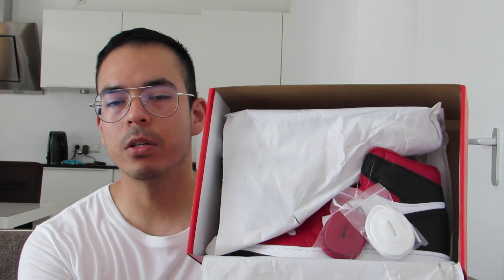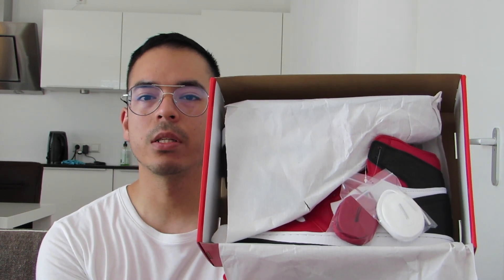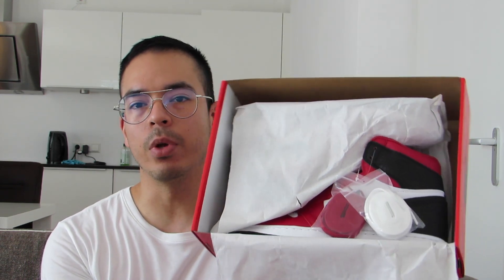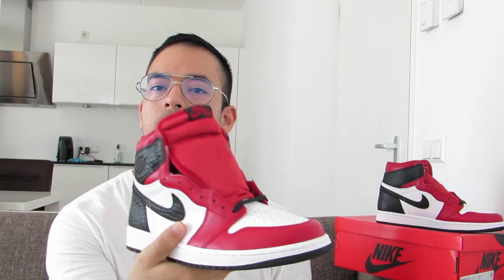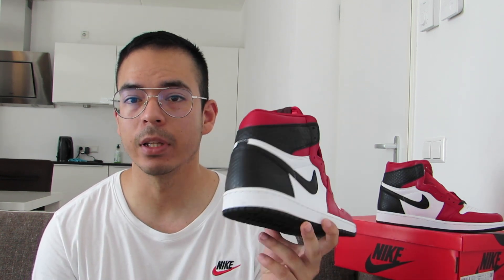AIR JORDAN 1 SATIN SNAKE ON-FEET REVIEW | BEST SATIN AJ 1?!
In this video I'm reviewing the newest Air Jordan 1, its called the Satin Snake! This is een WM release but they have extended sizes. As you can read from the name, part of the sneaker is from satin and part is from snake texture.
Check out the video to see more!